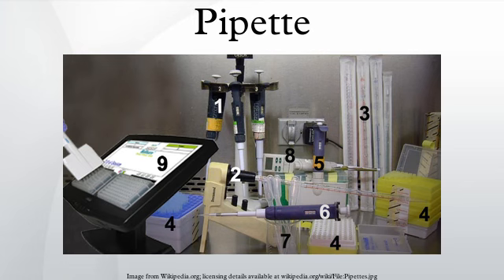Pipette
A pipette, pipet, pipettor or chemical dropper is a laboratory tool commonly used in chemistry, biology and medicine to transport a measured volume of liquid, often as a media dispenser. Pipettes come in several designs for various purposes with differing levels of accuracy and precision, from single piece glass pipettes to more complex adjustable or electronic pipettes. Many pipette types work by creating a partial vacuum above the liquid-holding chamber and selectively releasing this vacuum to draw up and dispense liquid. Measurement accuracy varies greatly depending on the style.